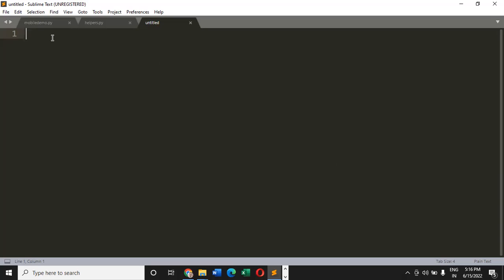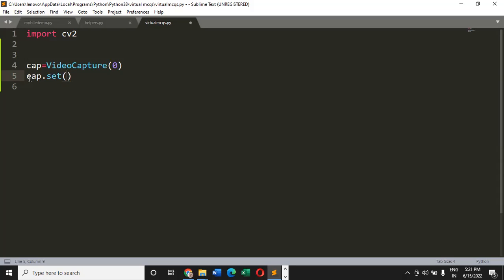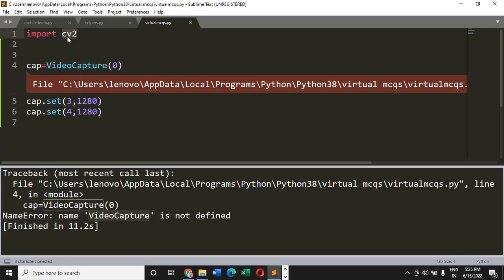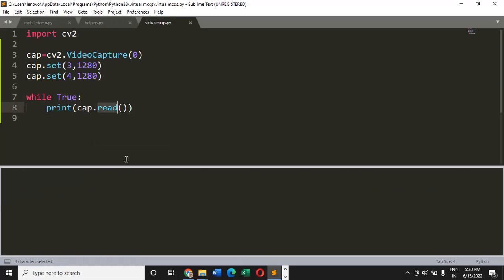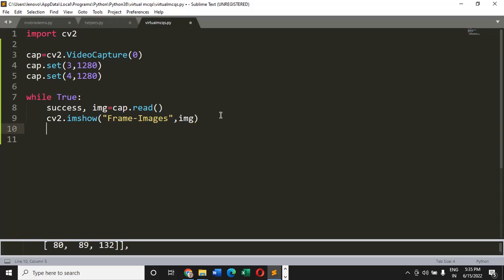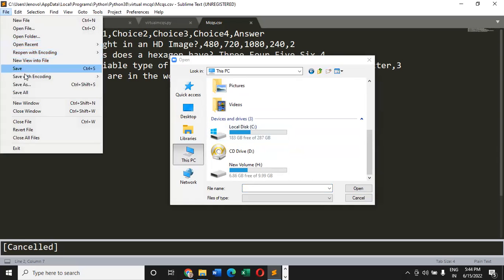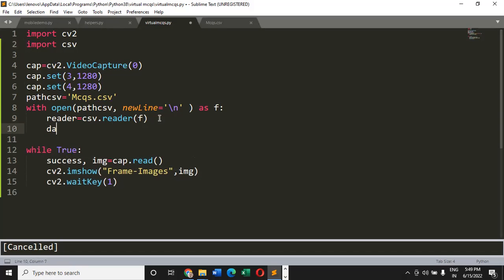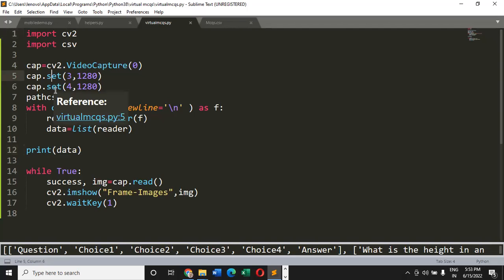Computer Vision Enabled Game | Part-1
In this tutorial we will learn tp develop AI based KBC game for which we will use Computer vision and cvzone. If you are a python and AI lover, you will love the video very much.